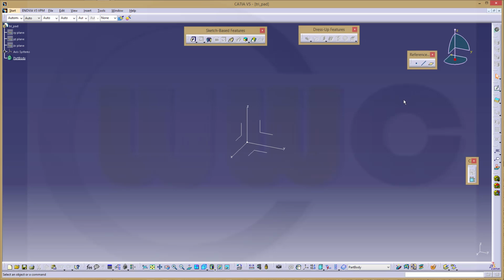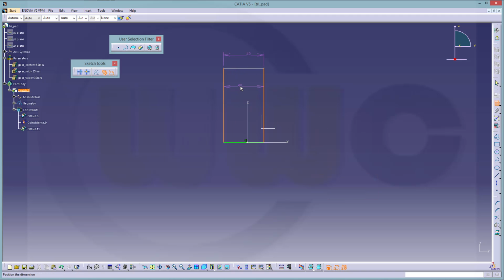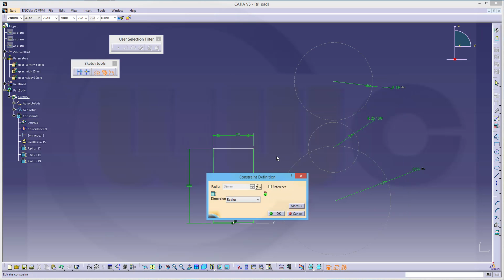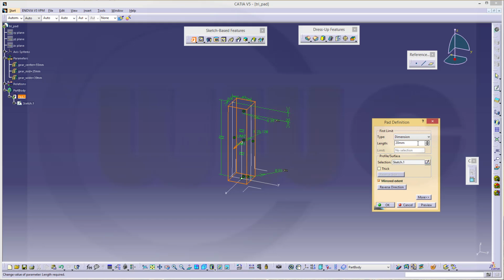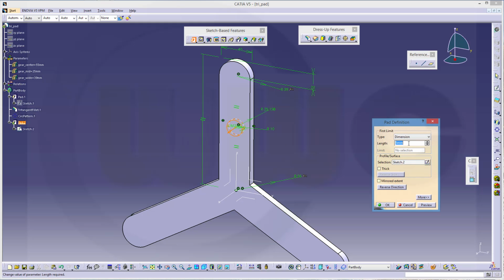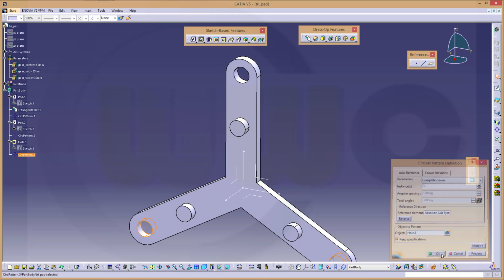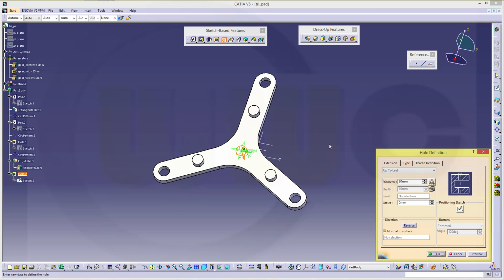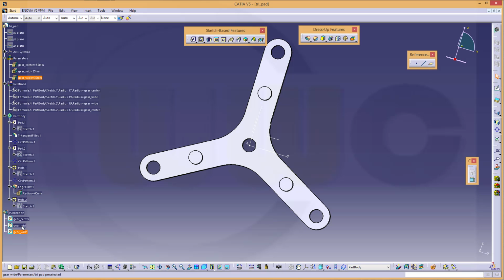Trolley Part 2 - Tri-Pad - Catia v5 Assembly & Kinematics Training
Publish user parameters - pattern only one feature at a time and keep specifications if you want to reuse it properly in the assembly - use only iso-contrained sketches.